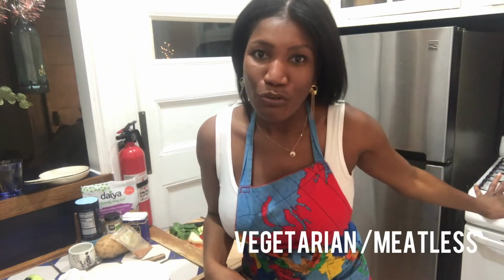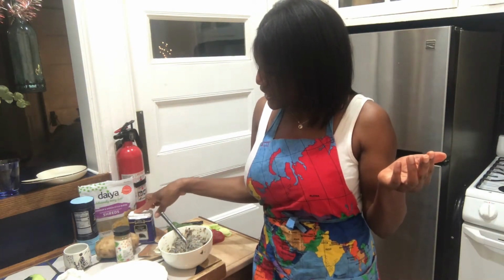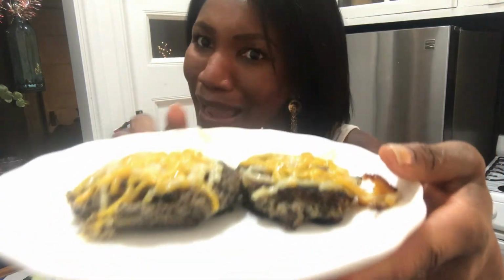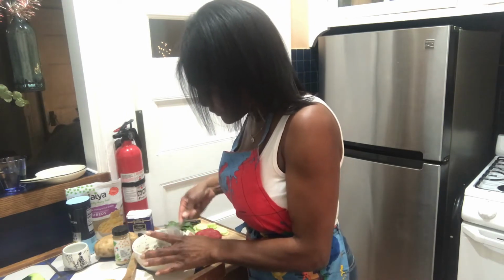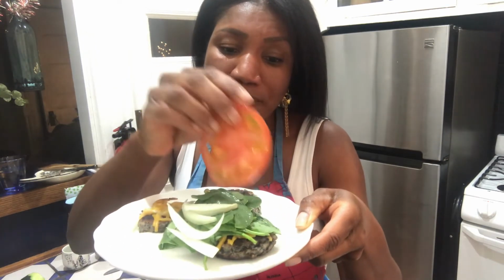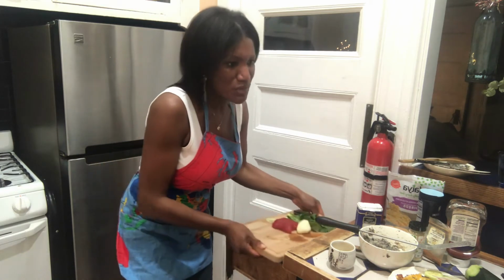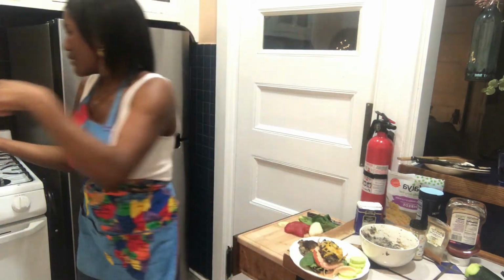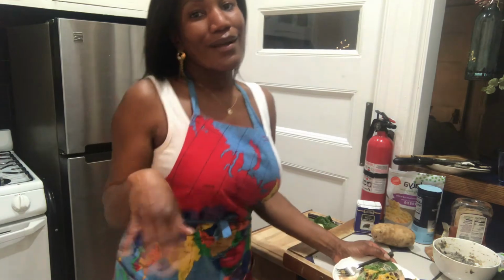Singing Chef - Learn How to Make a Slammin’ Meatless Burger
The singing chef, Tamara Nekola, is in her tiny kitchen once again whipping up a homemade meatless/vegetarian burger that is so healthy and  delicious!
She uses organic black beans to create this healthy yumminess that’s bun free.  Check out this video to see what this recipe entails and how to make your very own homemade black bean burger!  See why these flavors are making her sing and dance in the kitchen once again.

You can find her single Down Pour on all streaming platforms.